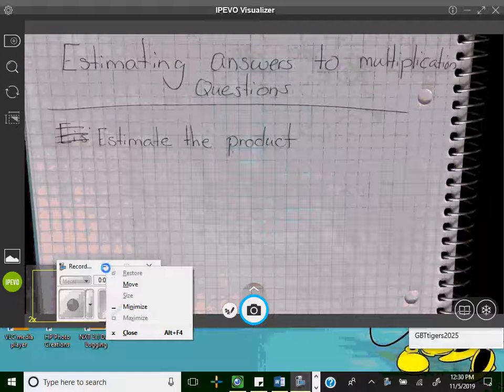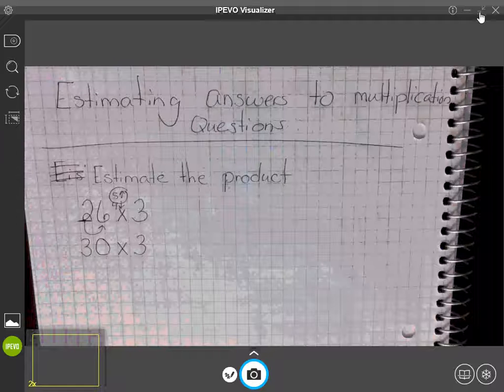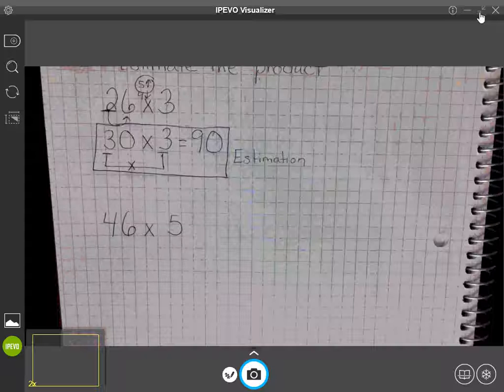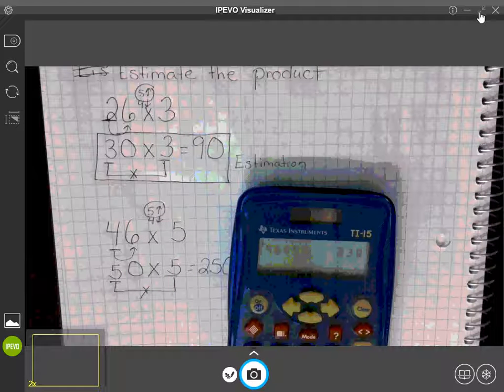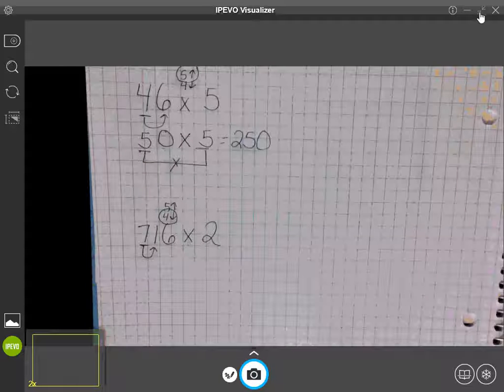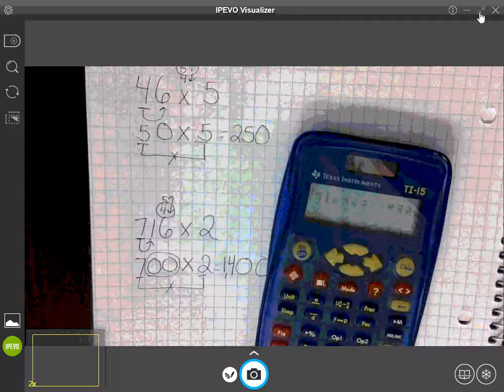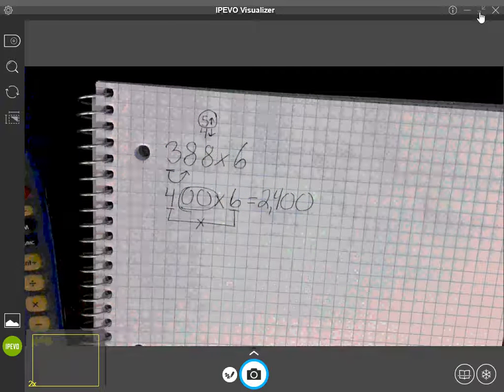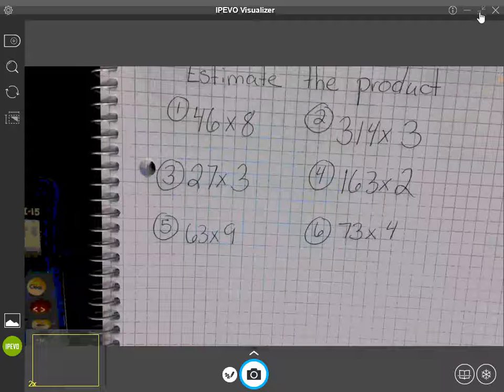estimating multiplication problems